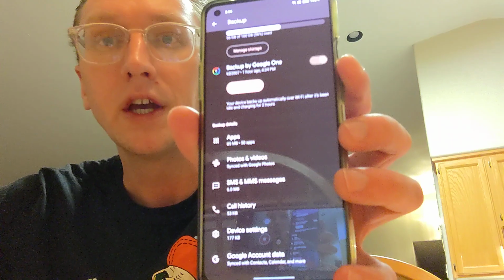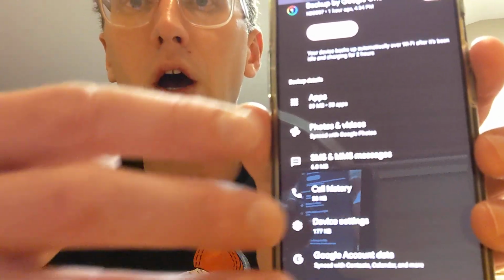How To Not Lose SMS and MMS When Setting Up or Restoring a New Android Phone